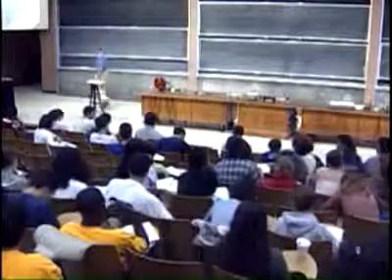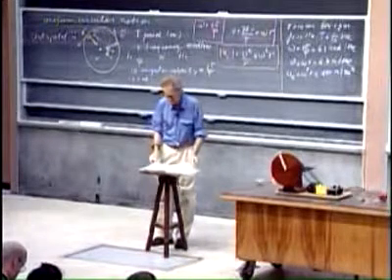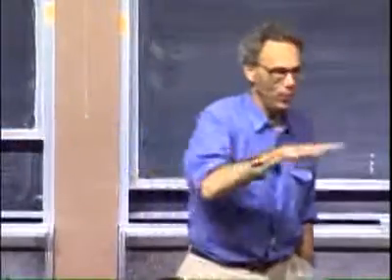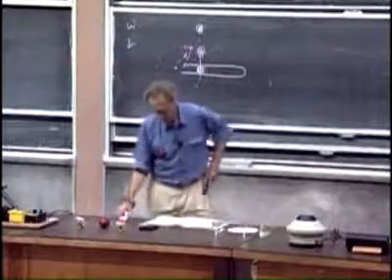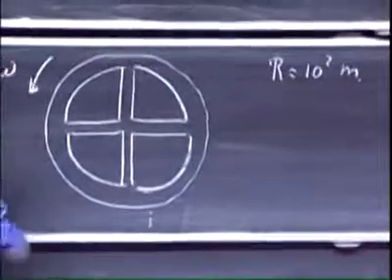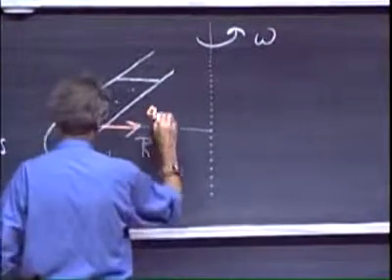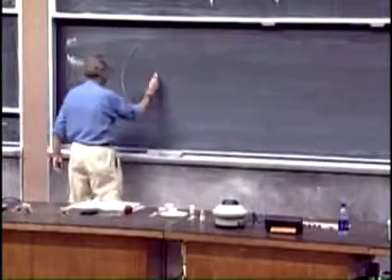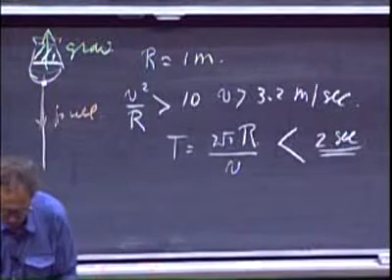Classical Mechanics, lecture 5.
Circular Motion - Centrifuges Moving - Reference Frames - Perceived Gravity.